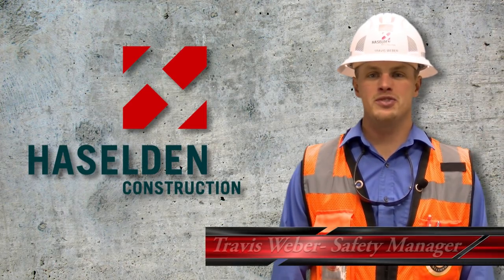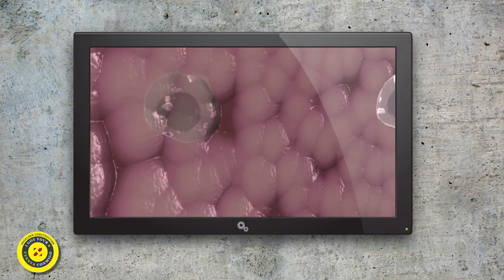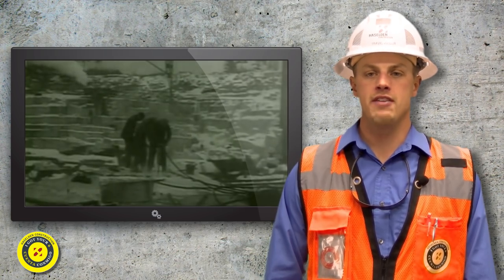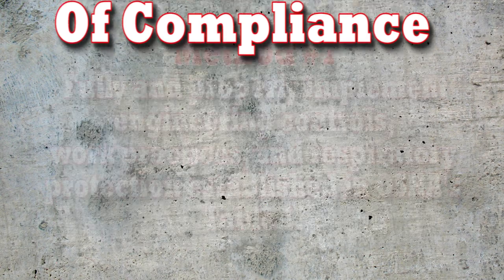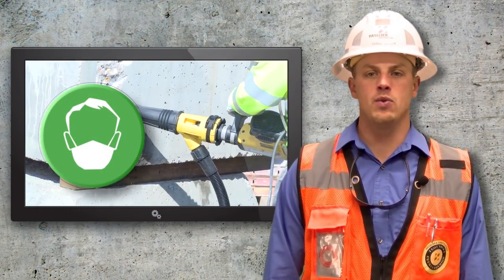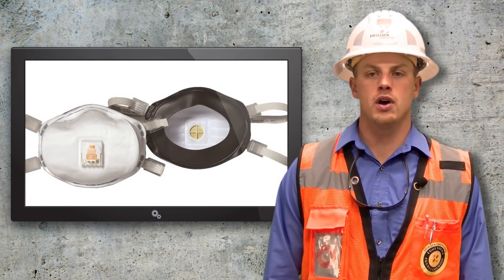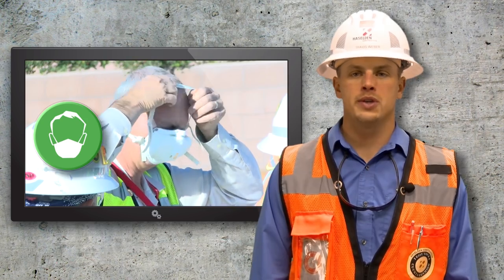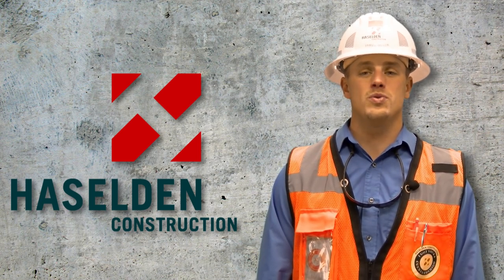Haselden's Introduction to Silica Safety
Last year, OSHA introduced new crystalline silica safety standards. In order to inform and protect our team members and subcontractors, Haselden has created this safety video as an introduction to our overall crystalline silica program. Thanks to the Department of Labor and Worksafe BC for their video clips used within our production!